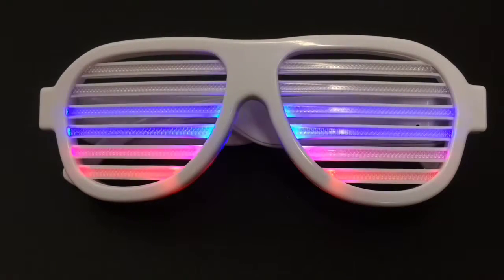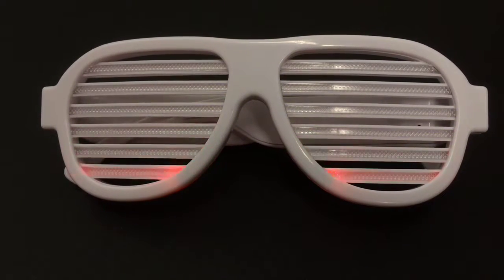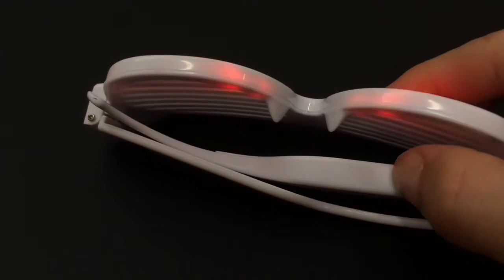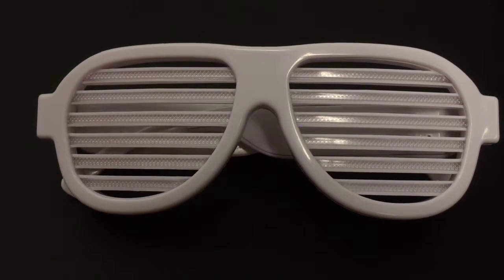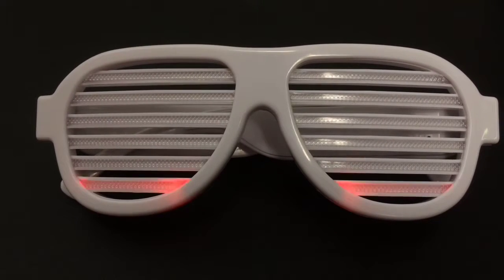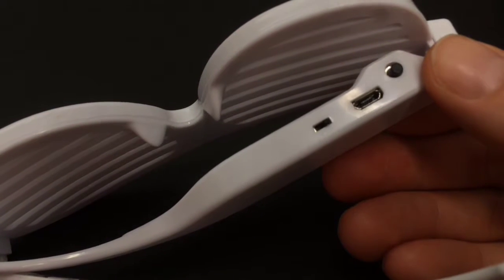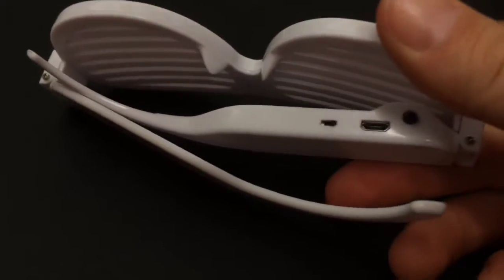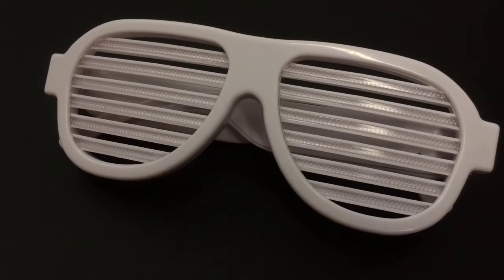Sound Activated Multicolored Shutter Shades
Width 6.5"
Sound activated LED Shutter Shade Sunglasses react to sound when turned on
Two settings: Sensitive (picks up voices, clapping, etc) or Less-sensitive (concerts, dance halls, loud environments)
Shutter Shade glasses - white plastic, rainbow colored LEDs
On/off button
Batteries included and rechargeable (USB cord included)
One size fits all adults. May not be suitable for younger teens and children
Packaged individually in retail bag